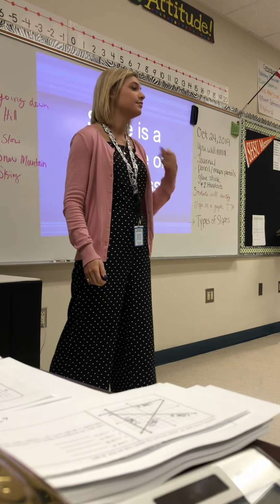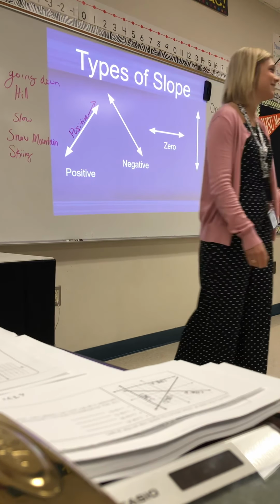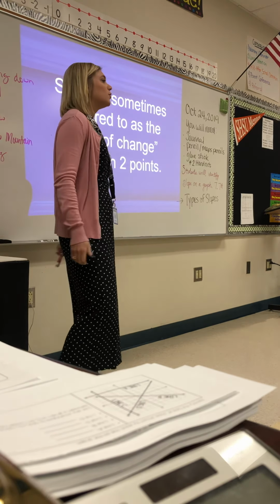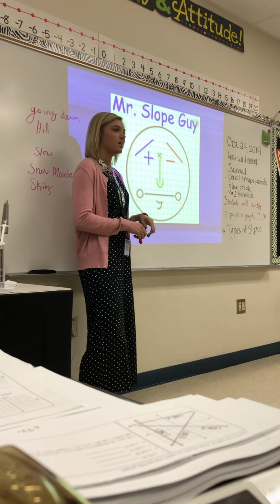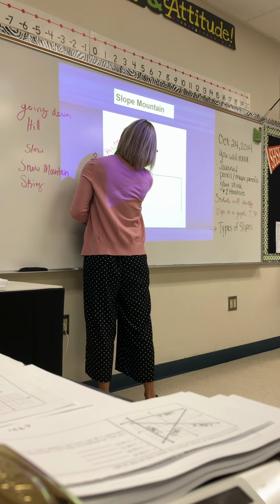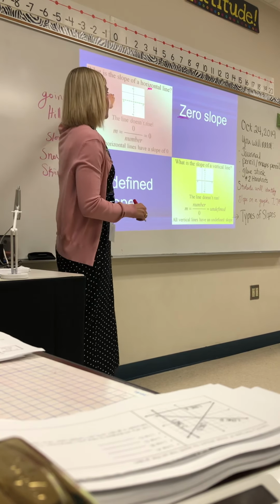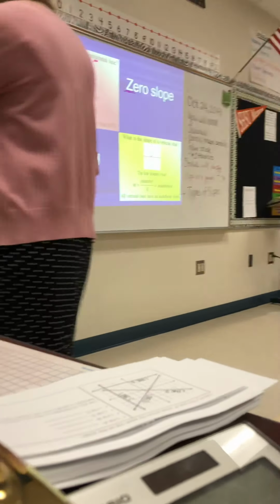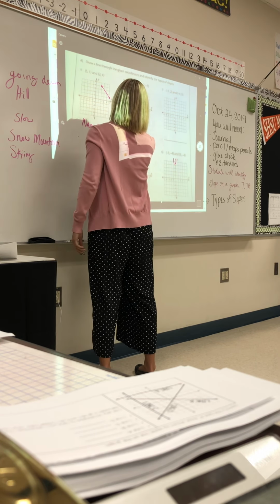4+1 Video Submission Allee Dana